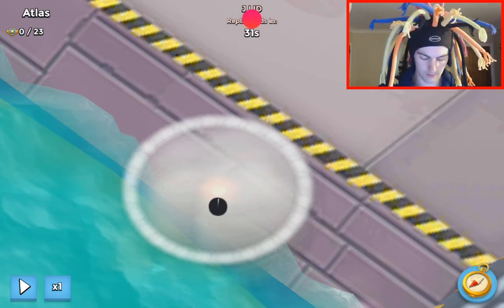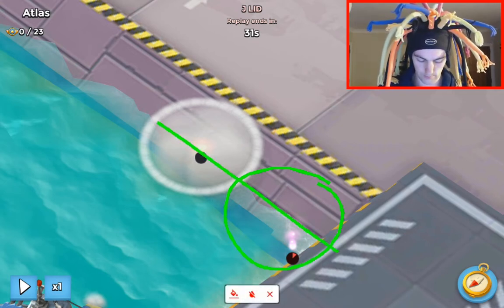2 smoke flare land right side right beach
The land like a boss series is purely dedicated to mastering the hostile landing under smokes in various situations. Today we cover the 2 smoke flag landing under smoke on the right hand edge of the right sided beach. 2 smoke flare landings are tough but very very useful!